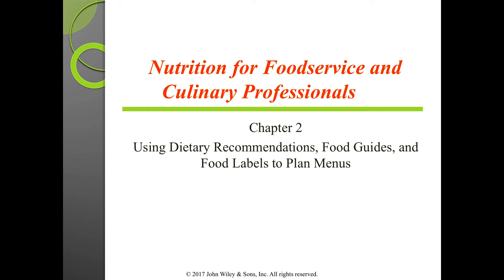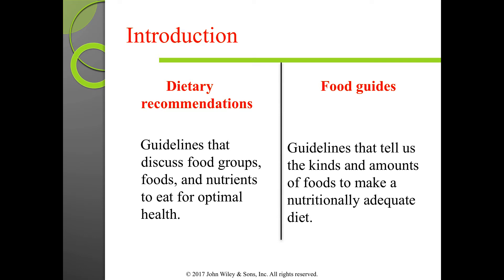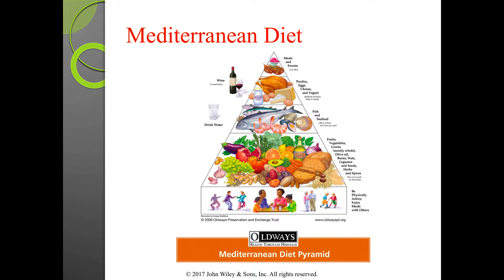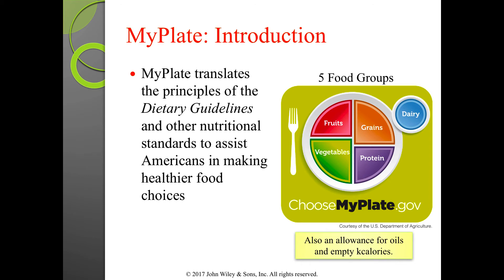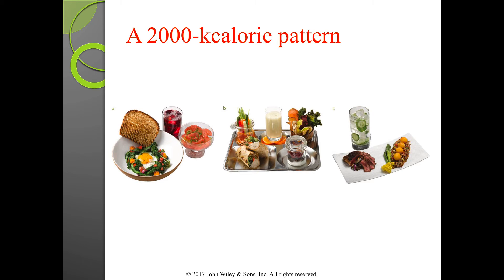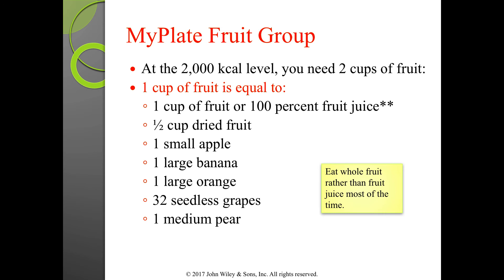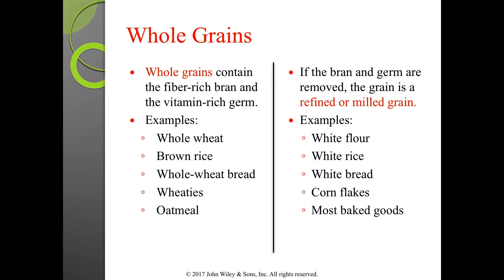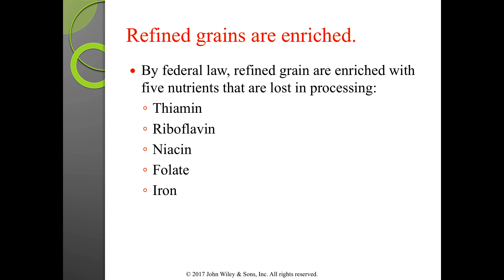nutrition ch2 1